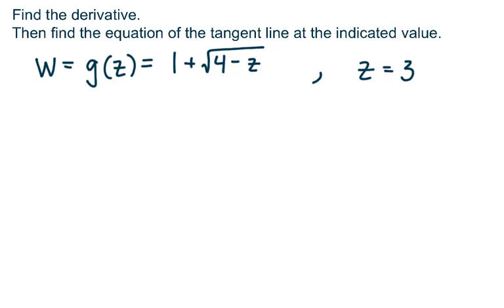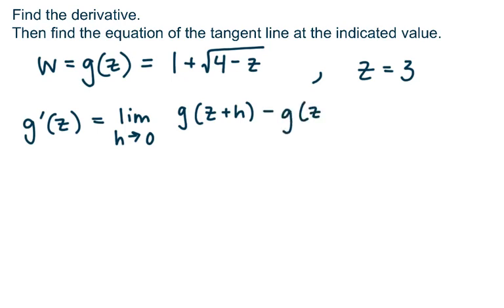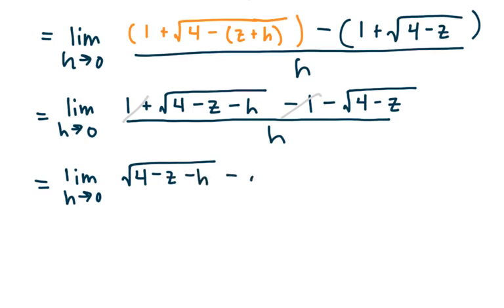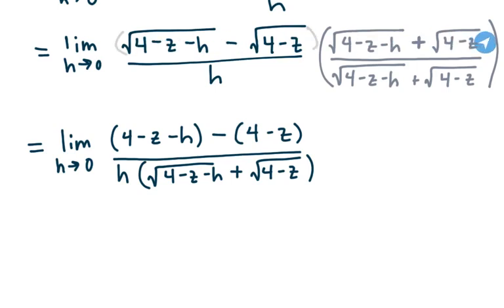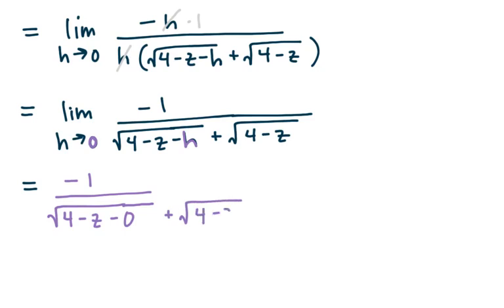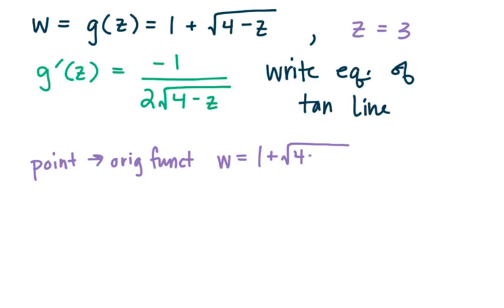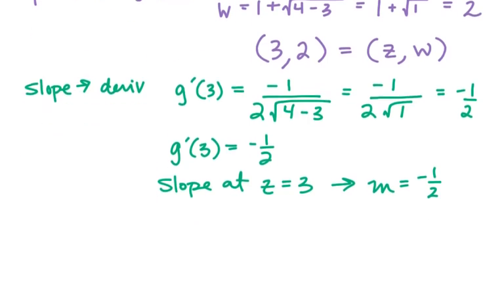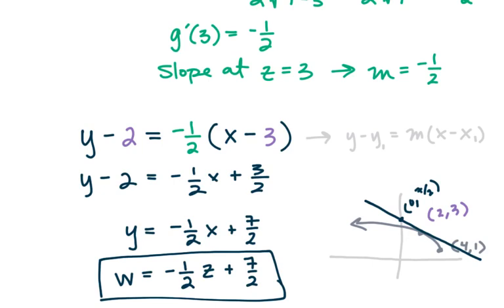MAT271 - Calculus1 - 3.2b Find The Derivative Using Formal Definition, Radical